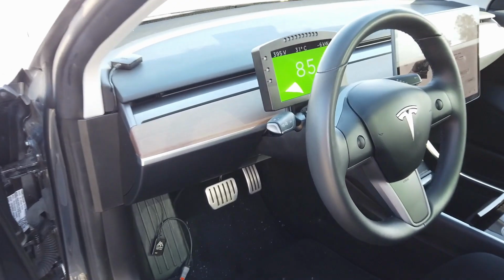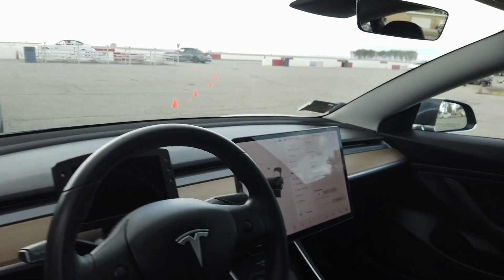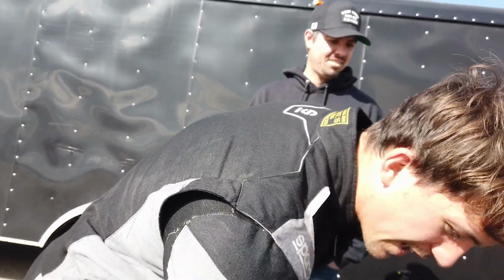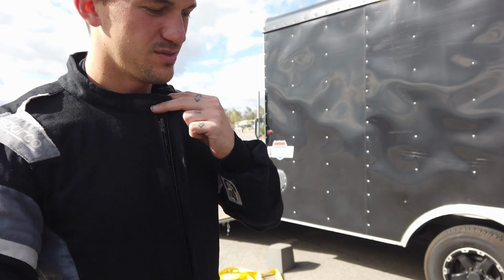TESLA Model 3 at Buttonwillow Raceway with EVASIVE MOTORSPORTS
Practice makes perfect, and that’s exactly the path we’re taking with the Evasive Motorsports Tesla Model 3. Racing in an electric car is new to me, and it’s been such a great experience learning all the ins and outs of this car.  What are your opinions on the future of racing electric vehicles?